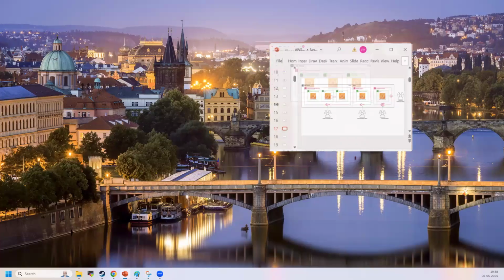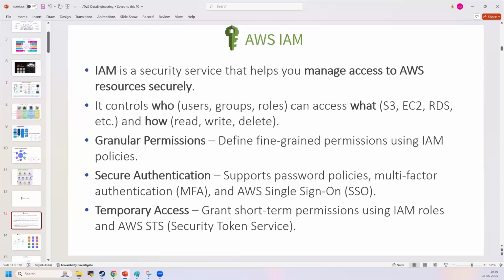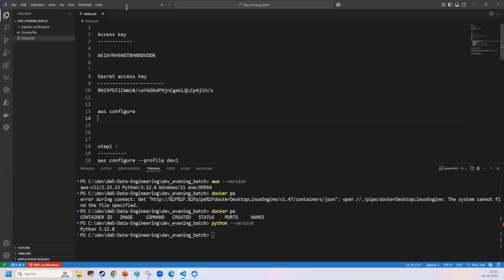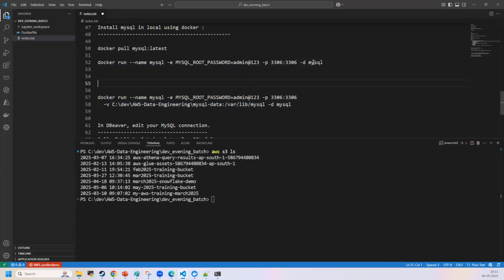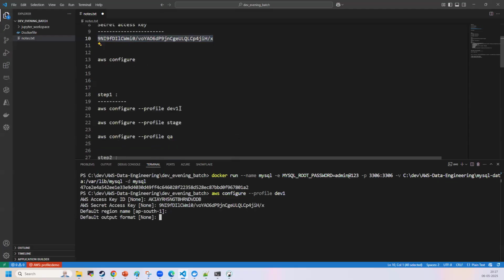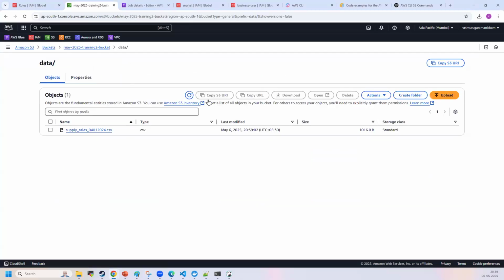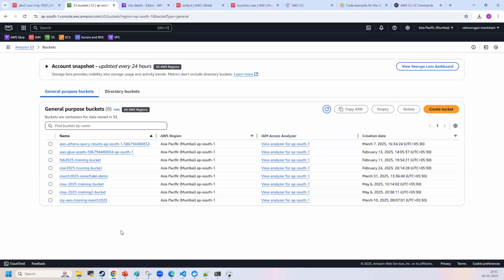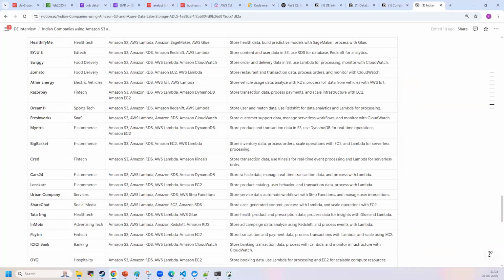Class 2: Introduction to AWS Services IAM, CLI and S3